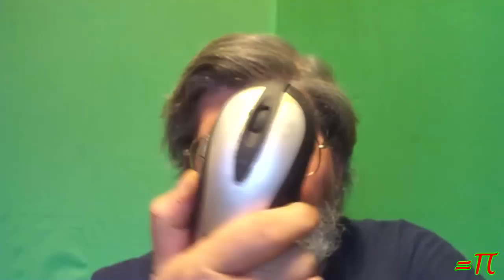How I Solved My Weird Cursor Problem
{Please hit Like} (YTO 167-198) That's right!  The problem that has been bugging the snot out of me for what seems like forever is *FINALLY* solved.

Phat Trek Theme, The TinFoilChef song (improved version)

solved computer problem cursor mousekeys passed malware scan stickykeys strange weird yto orbit tinfoilchefdotcom